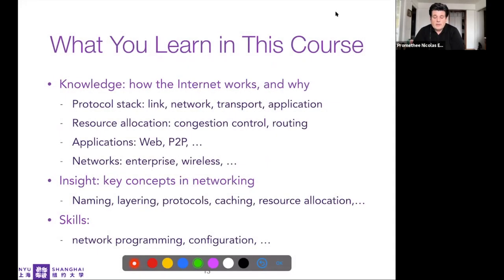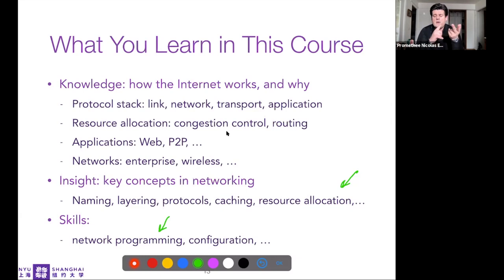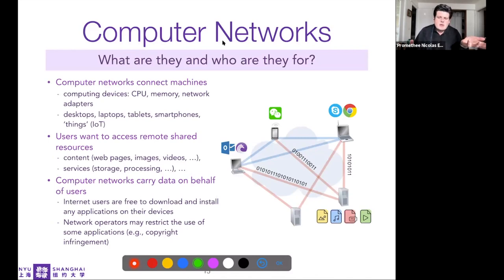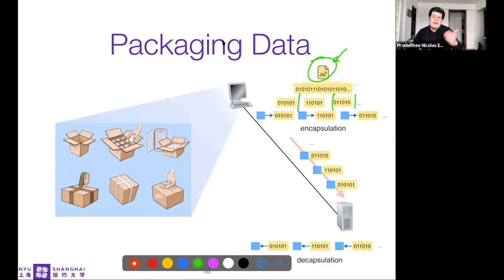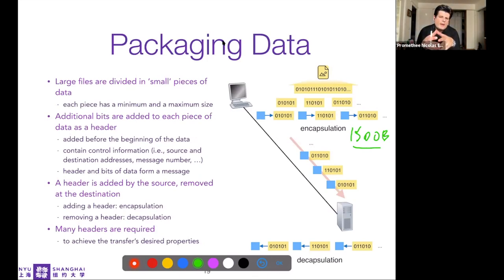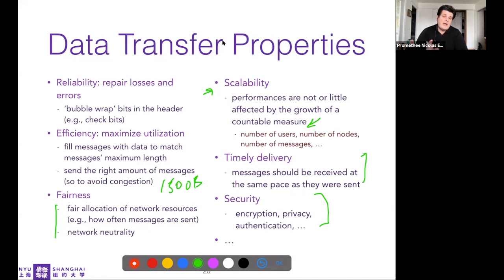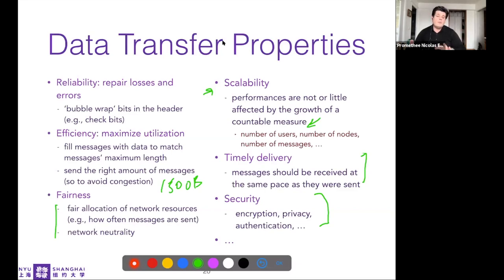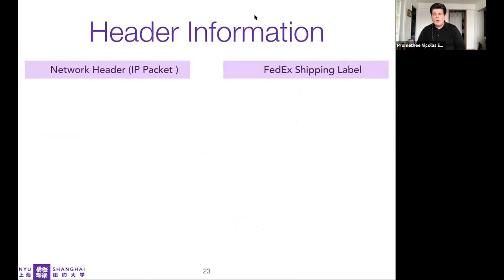Lecture 01 - Introduction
► Chapters:
00:00 What you will learn in this course
02:19 Computer networks: what they are and what they can do
06:06 Where does data come from?
07:27 Network applications
07:57 Header and payload
10:55 Data transfer properties
15:20 Encapsulation and decapsulation
20:13 Network layered architecture
23:25 Protocol stack/suite
27:47 What protocols can do
33:25 Protocol data units
35:15 Process ids and host addresses
36:37 Header information
38:51 Multiplexing demultiplexing
39:51 Local and wide area networks
44:57 End hosts vs routers
49:44 Internet protocol stack